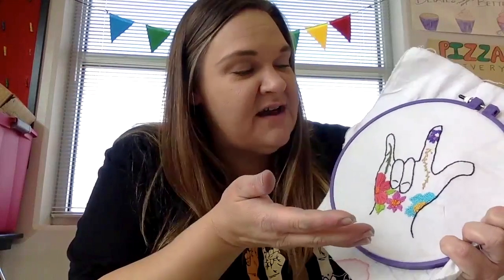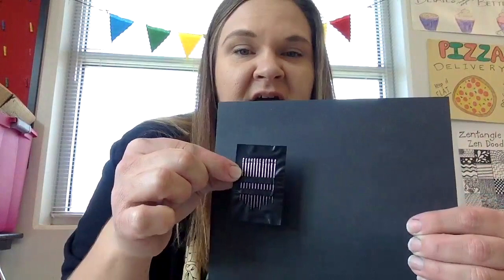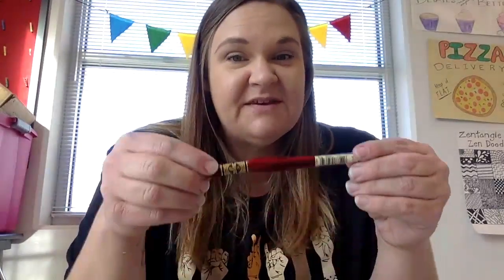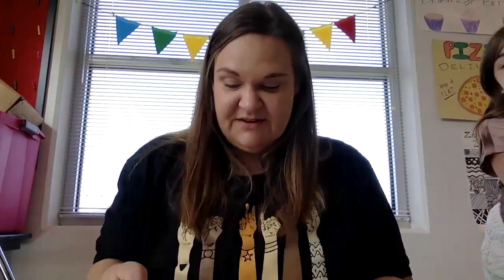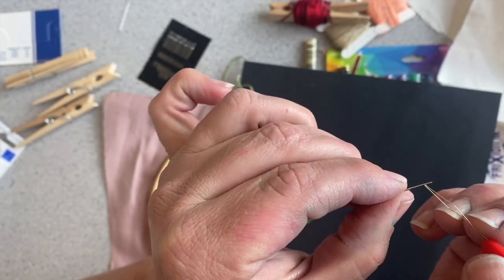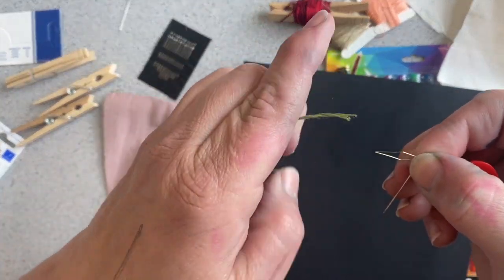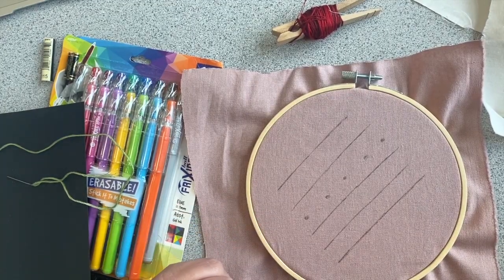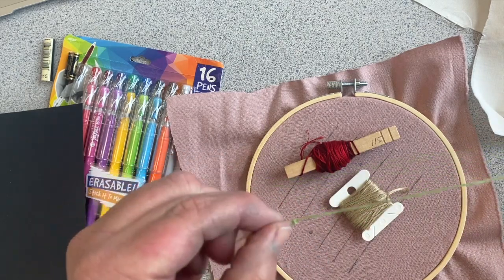w1 Embroidery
This video is about w1 Embroidery